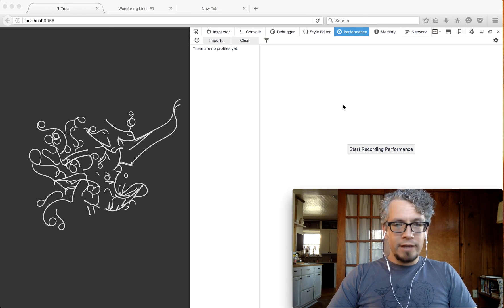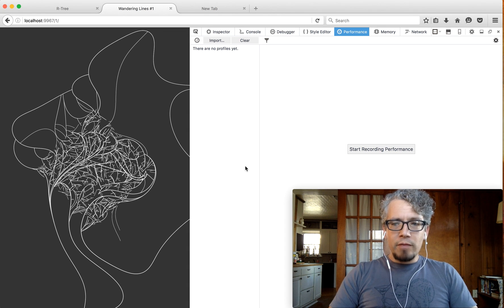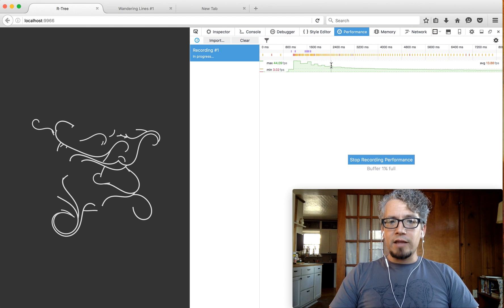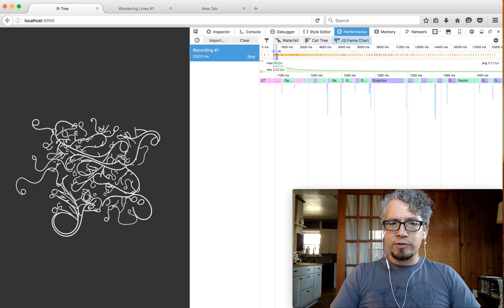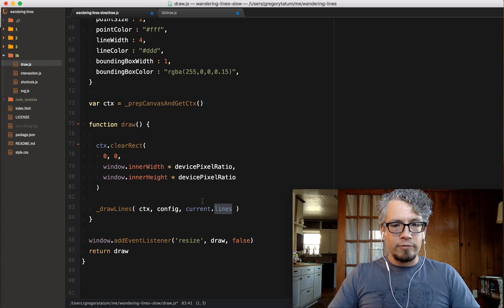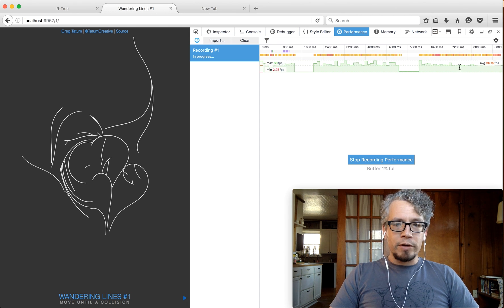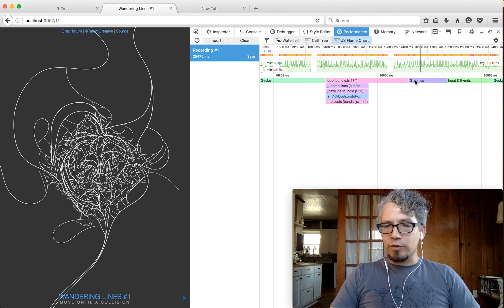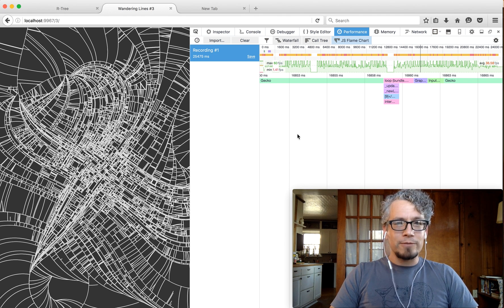Optimizing graphics with Firefox Dev Tools' Performance tool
Greg Tatum demos how he uses the Performance tool in Firefox Developer Tools to improve performance of some 2d canvas graphics.